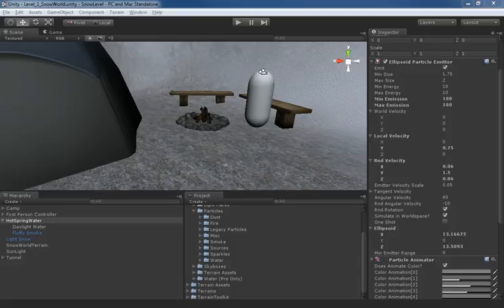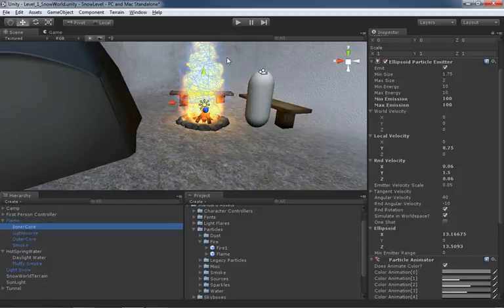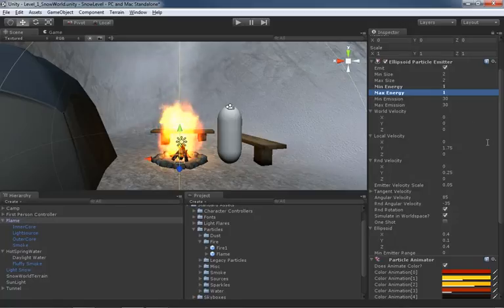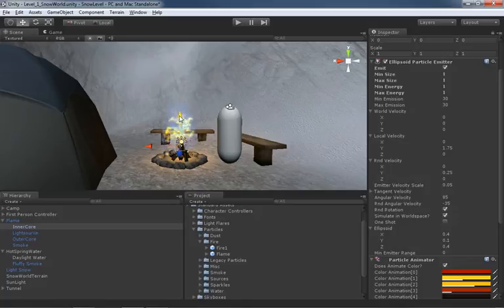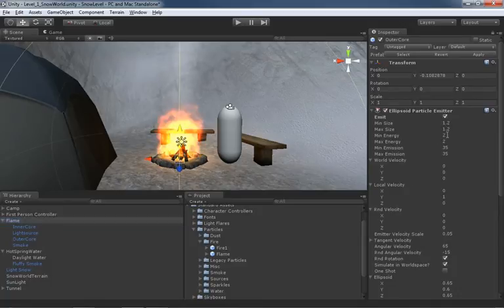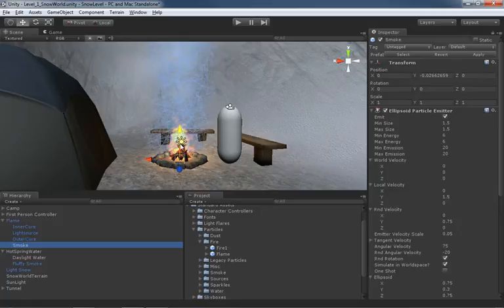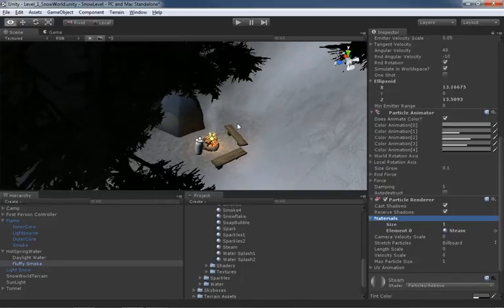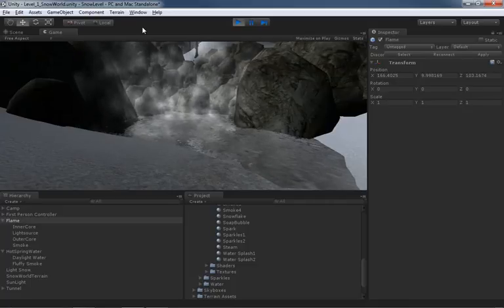Unity3 Fund Level 023 CampFireEffect